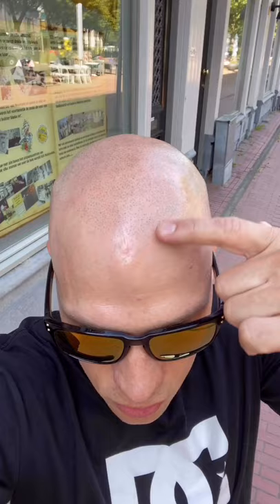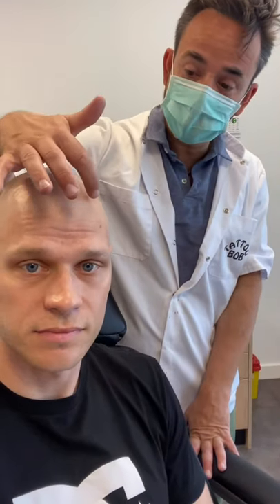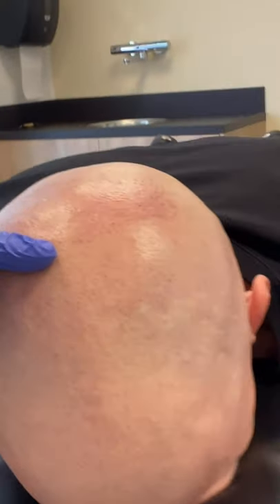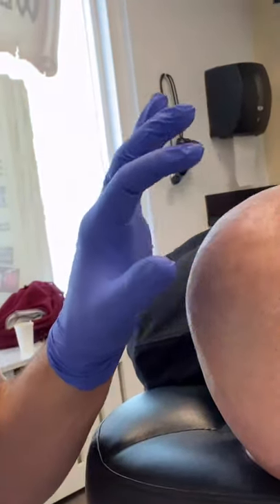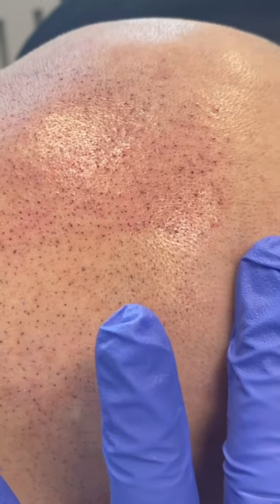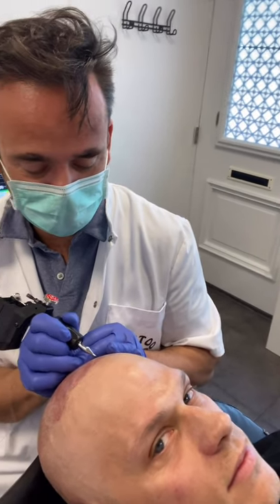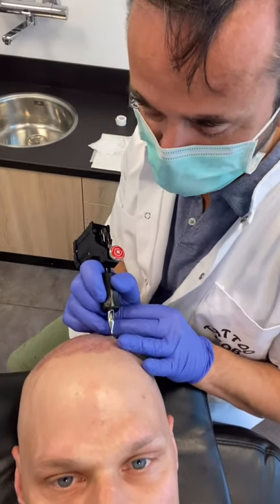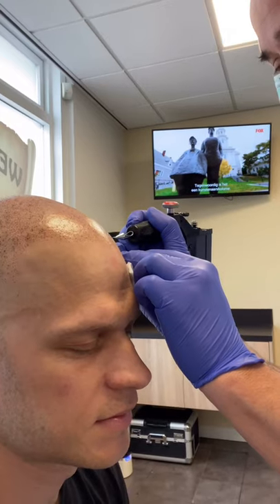2 Micro hair pigmentation testimony Micro haar pigmentatie ervaring bij Tattoo Bob stoppel tattoo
Session 2 Follow this customer in his experience to get a micro hair pigmentation done.
MHP Center Holland is very proud to have Ralph Moelker, the son of the legendary Tattoo Bob, working with us. Ralph is a tattoo artist specialized in placing medical and cosmetic tattoos and is also known as the 'stubble doctor'.

In addition to his work at Tattoo Bob, Ralph is always concerned with the quality (and quality improvement) in the tattoo industry. For this reason, Ralph is also active as a consultant at the Public Health Service (GGD) and recently a member of the NEN committee. One of his activities at the NEN committee is to focus on the realization of the guidelines for the national and international tattoo branch.MHP Center Holland uses a self-developed technique called the Ultra Fine Technique (UFT) to place stubble tattoos. In contrast to the technique that is used in many other clinics for Micro Hair Pigmentation, this technique is even more sophisticated.

MHP Center Holland has not only refined the technique, but also the equipment. We use specially developed equipment and needles, to tattoo stubbles so real that they are not distinguishable by the naked eye.
De techniek kan nog zo goed zijn, het plaatsen van een stoppel tattoo is een uiterst specialisme wat niet zomaar door iedere tattoo-artiest uitgevoerd kan worden. Het aanbrengen van stoppels m.b.v. de MHP-techniek is namelijk compleet anders dan het aanbrengen van een gewone tatoeage. Om deze redenen kan een stoppel tattoo alleen aangebracht worden door een echte specialist met jarenlange kennis en ervaring op het gebied van Micro Haar Pigmentatie. Uiteraard bent u bij MHP Center Holland verzekert van alleen het beste. Onze specialist heeft dan ook alle kennis en ervaring die nodig is voor het plaatsen van een ultieme stoppeltatoeage.